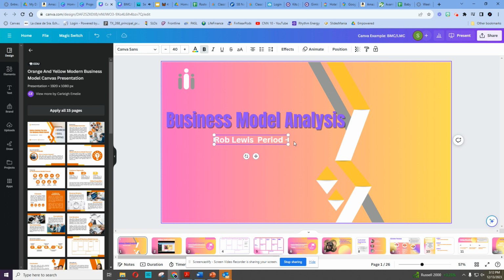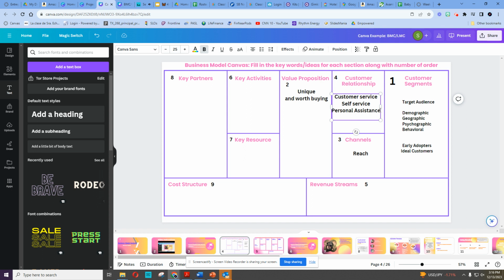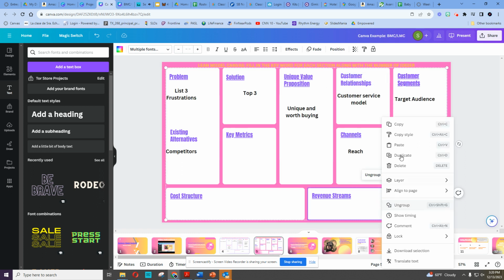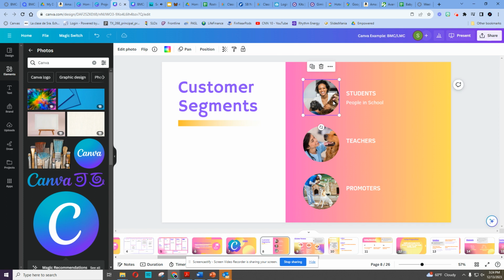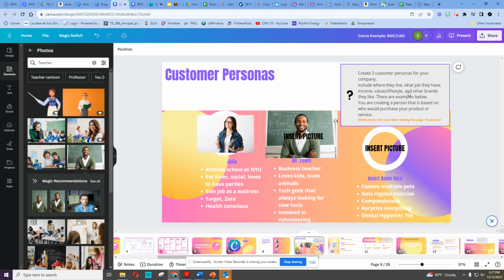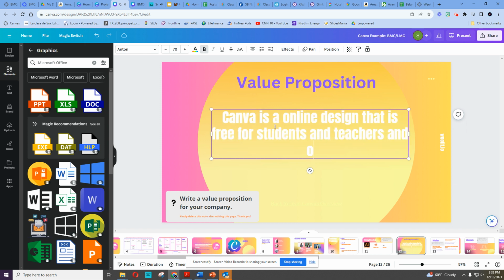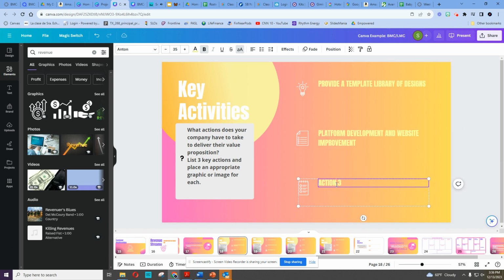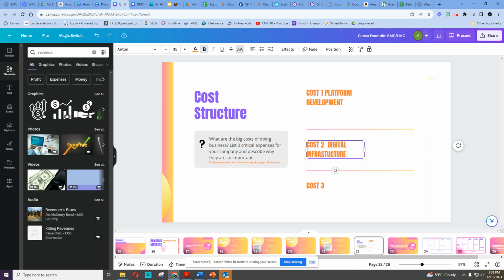Project Walkthrough: BMC/LMC